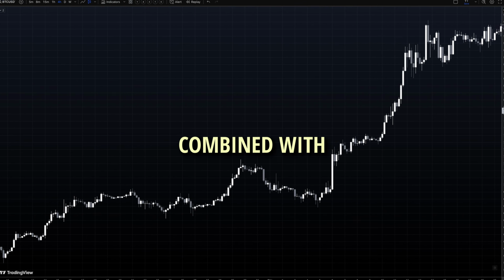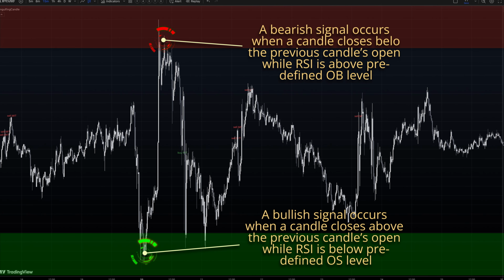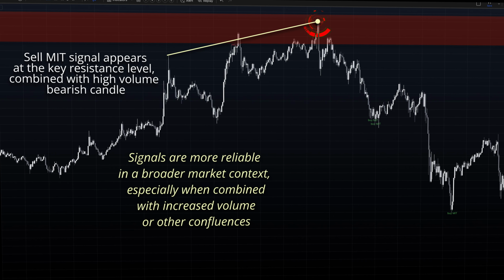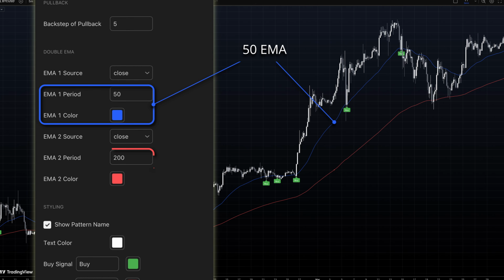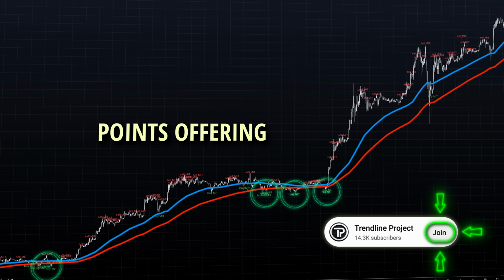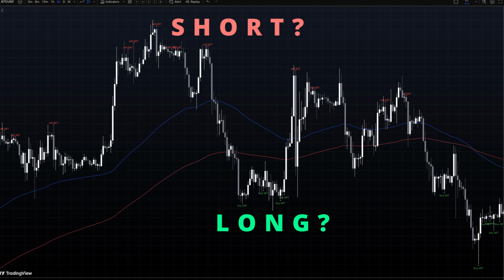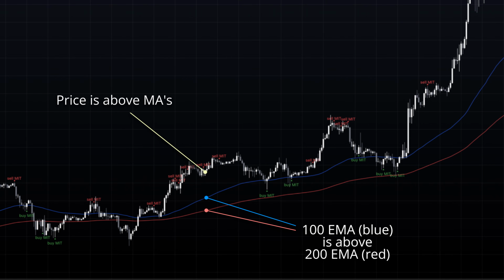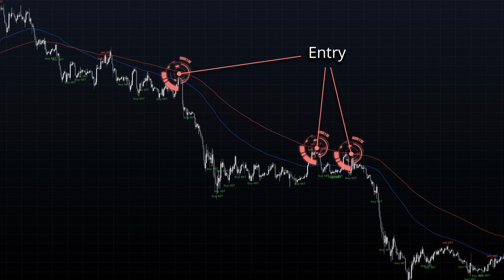I Combined 2 Free Indicators So You Never Miss A Trend Entry Again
Combine 2 free TradingView indicators into a complete trend trading strategy with perfect entries.

📚 TUTORIALS
In this video, I'll show you how to combine two completely free TradingView indicators
into a reliable trend trading strategy that helps you catch pullback entries with precision.

🔍 What's covered:
- AI-EngulfingCandle indicator — how it works and how to configure it
- Double EMA Pullback indicator — settings and signal logic
- Full strategy rules for longs and shorts
- How to filter out bad entries using the 200 EMA
- Risk management and position sizing tips
⏰ TIMESTAMPS:
00:00 - Introduction
00:20 - Indicator 1
01:38 - Indicator 2
02:24 - Strategy & Settings
04:29 - Next Steps